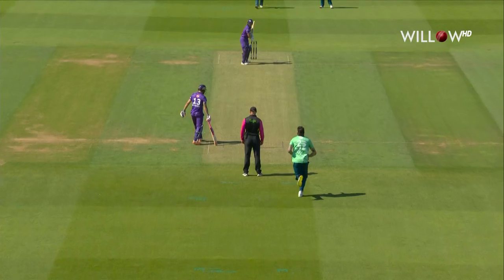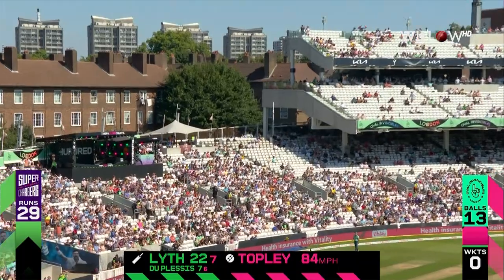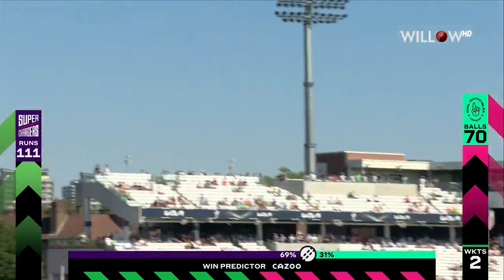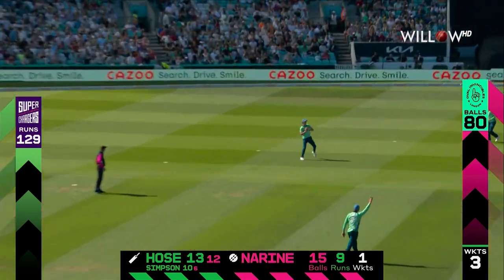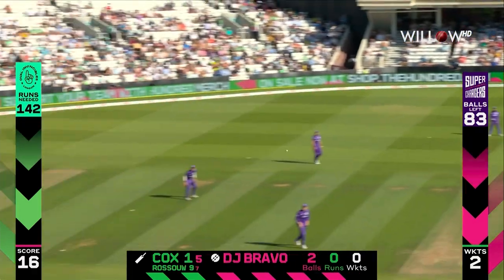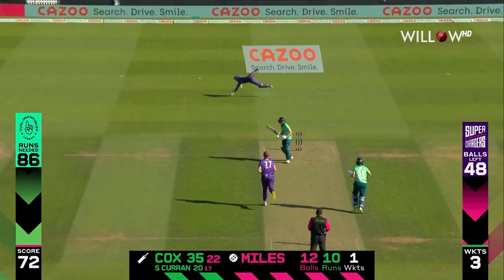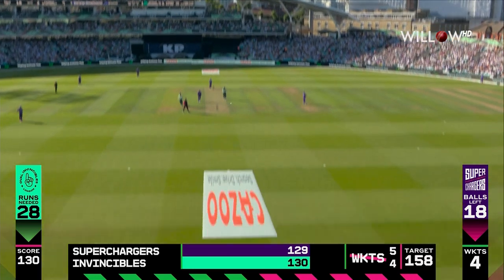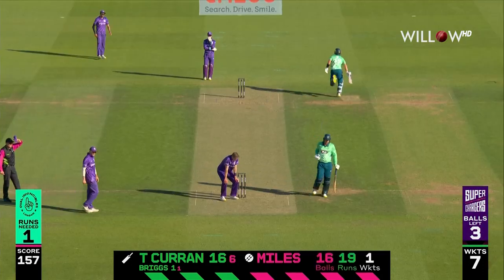Highlights: 9th Match, Oval Invincibles vs Northern Superchargers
Highlights: 9th Match, Oval Invincibles vs Northern Superchargers |Northern Superchargers vs Trent Rockets |9th Match - Oval Invincibles vs Northern Superchargers
🏏: The Hundred 2022
📺: Willow TV